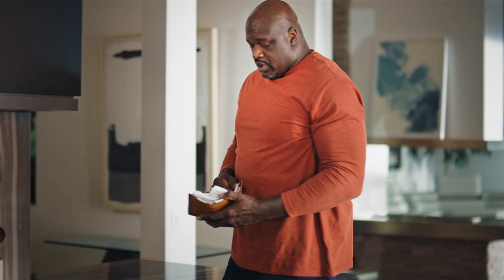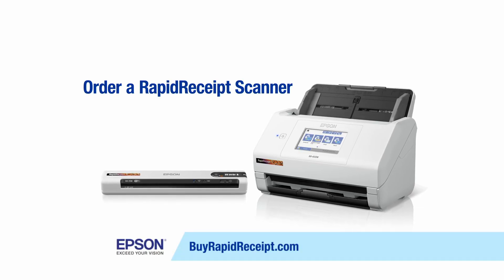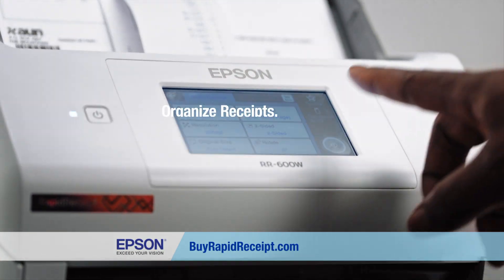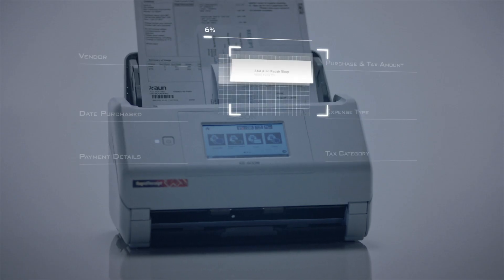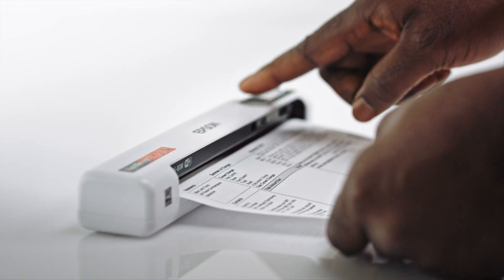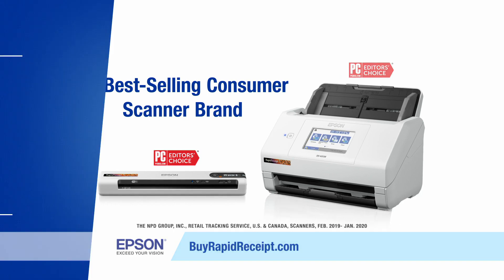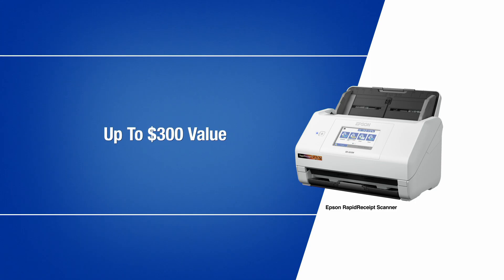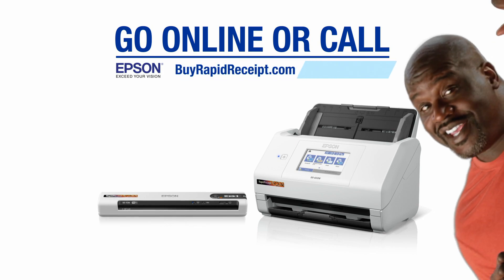Epson RapidReceipt Scanner | :60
RapidReceipt - Receipt Relief DRTV